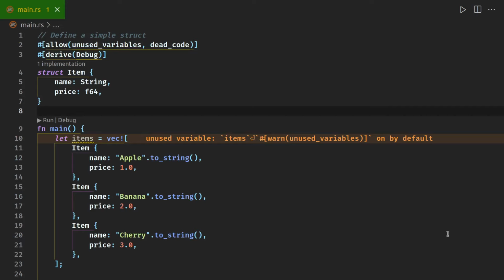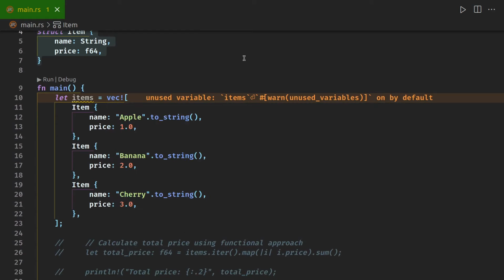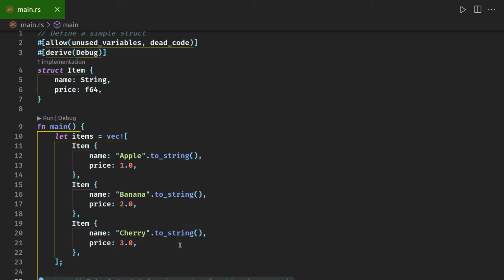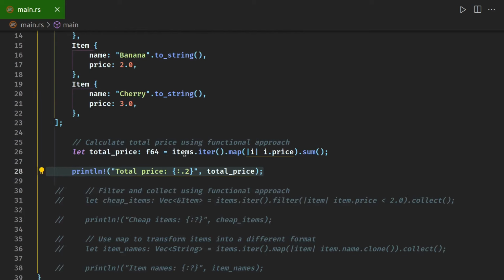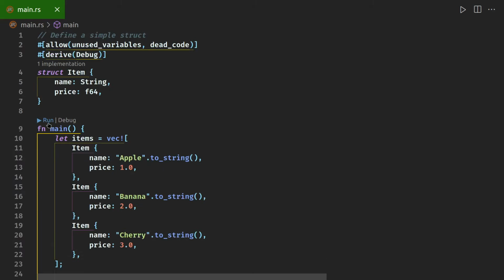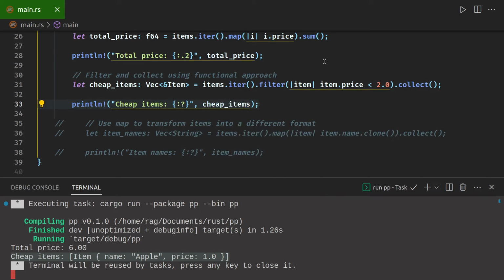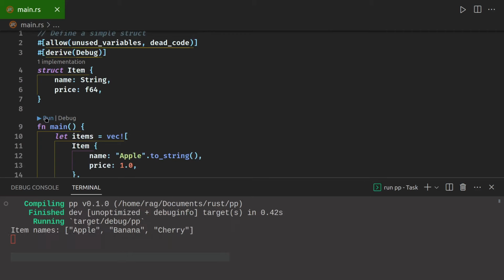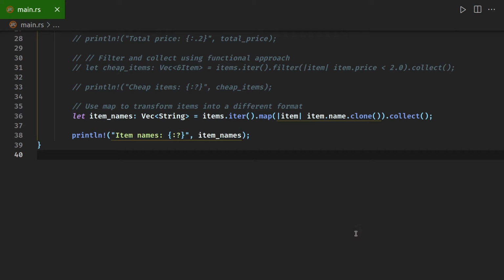Functional programming | Rust Language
A very quick look at an example of "functional programming" from a response to a question I asked to chat GPT...

"mastering closures and iterators is an important part of writing idiomatic, fast Rust code"...

"Programming in a functional style often includes using functions as values by passing them in arguments, returning them from other functions, assigning them to variables for later execution, and so forth." ~ Rust Official Docs